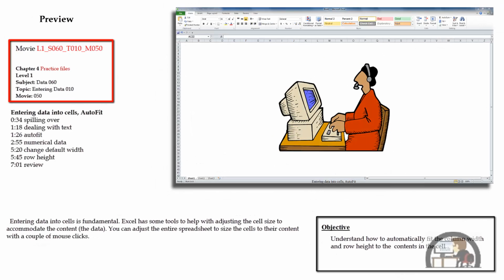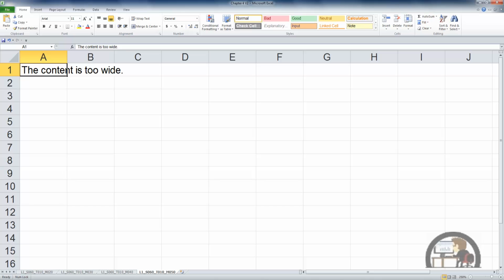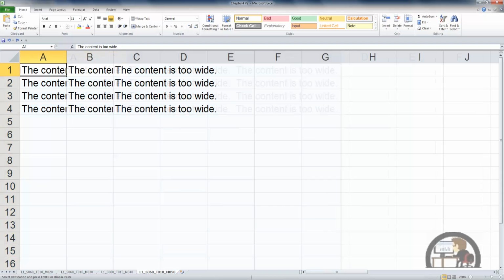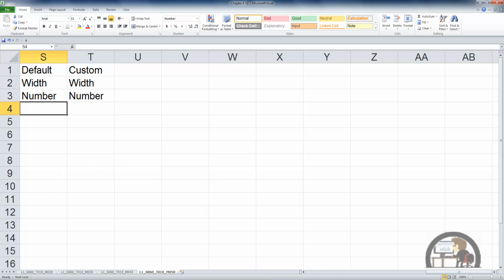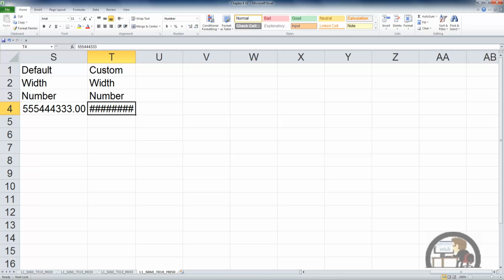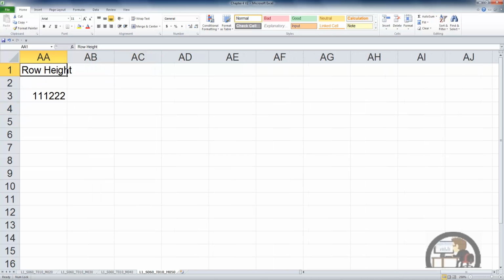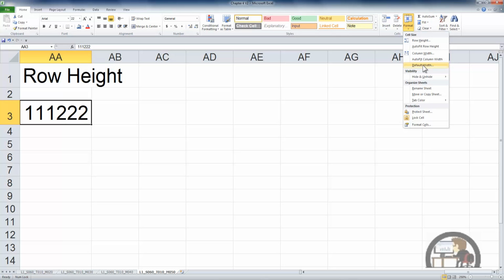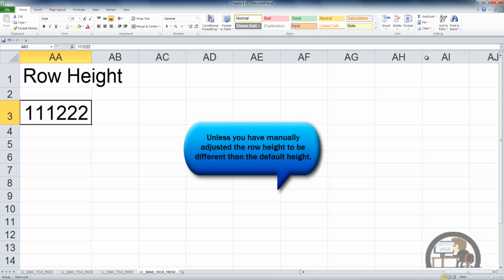L1_S060_T010_M050 - Data - Entering Data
"  Entering data into cells is fundamental. Excel has some tools to help with adjusting the cell size to accommodate the content (the data). You can adjust the entire spreadsheet to size the cells to their content with a couple of mouse clicks.